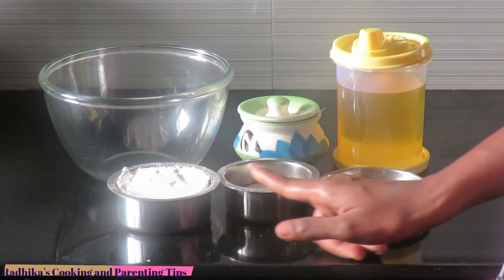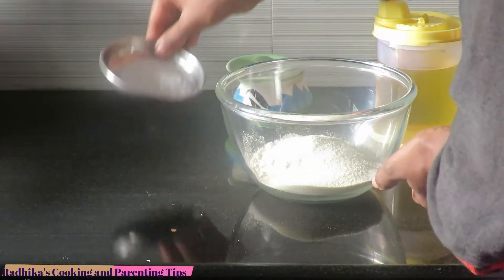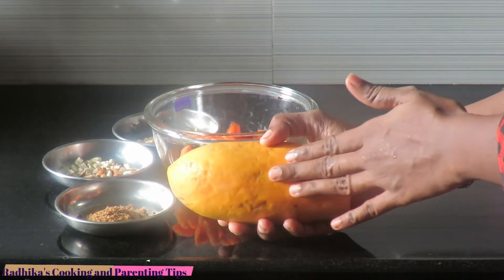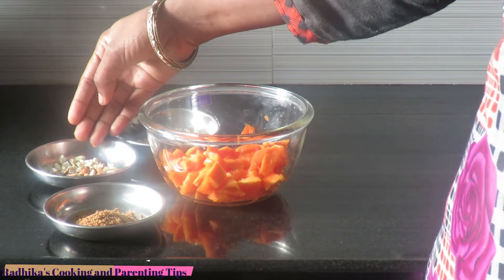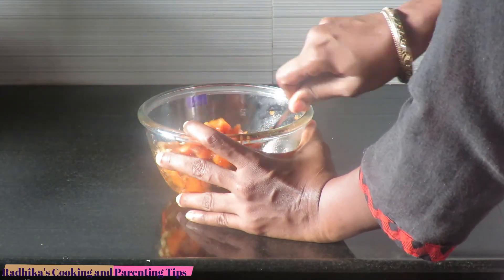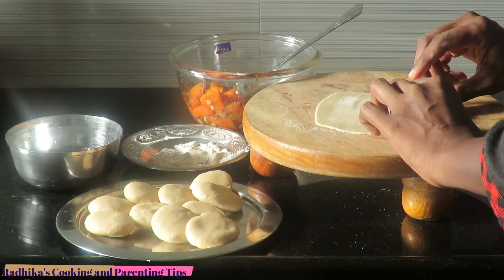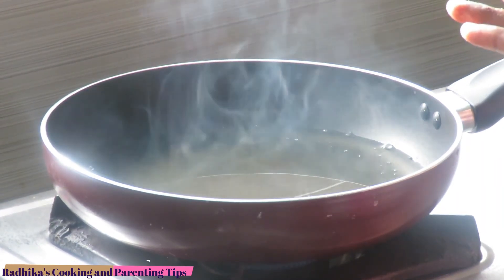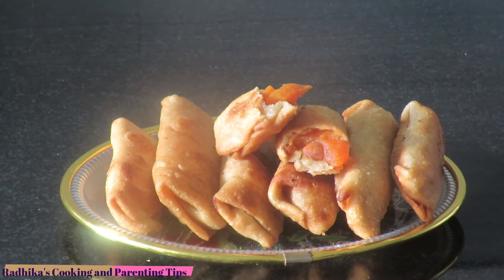குட்டீஸ் விரும்பும் பட்டீஸ்|Fruit Stuffed Patties| Papaya Patties| Evening Snack| healthy Patties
Papaya, (Carica papaya), also called papaw or pawpaw, succulent fruit of a large plant of the family Caricaceae. Though its origin is rather obscure, the papaya may represent the fusion of two or more species of Carica native to Mexico and Central America. Today it is cultivated throughout the tropical world and into the warmest parts of the subtropics.  It was spread to the south by Indians, and throughout the Caribbean with Spanish exploration.

 papaya fruit is slightly sweet, with an agreeable musky tang, which is more pronounced in some varieties and in some climates than in others. It is a popular breakfast fruit in many countries and is also used in salads, pies, sherbets, juices, and confections. The unripe fruit can be cooked like squash.

Additionally, papaya's high fibre content may reduce the risk of heart disease. High-fibre diets lower cholesterol levels.

Papaya has folic acid, which is essential for converting the amino acid homocysteine into less harmful amino acids. High levels of homocysteine, an amino acid primarily found in meat products, are a risk factor for heart disease. So eating papaya in your diet may lower homocysteine levels, reducing this risk factor.

Reference:from Google

Ingredients:for Patties
1. Atta-1cup
2.Rava-1/3 cup
3.Rice Flour-2tsp
4.Salt-as per taste
5.Oil-to fry
6.Water- as per requirement

for Stuffing:
1.Papaya-sliced or finely chopped-1 cup
2.Badam-as per your requirement
3.Cashew Nuts-As per your requirement
4.Raisin -as per your requirement
5.cardamom powder-1/4 tsp
6.Brown sugar-2tsp (add according to the papaya sweet)